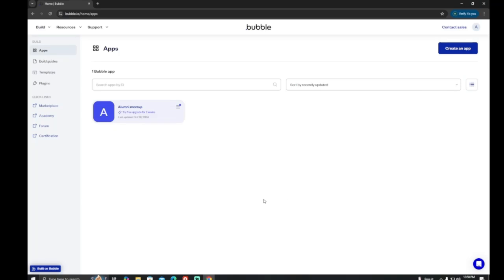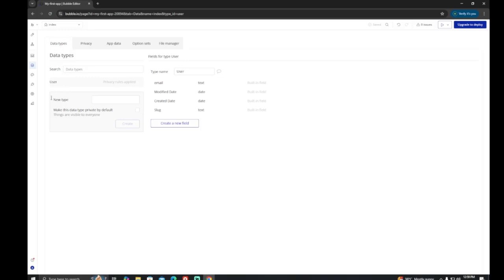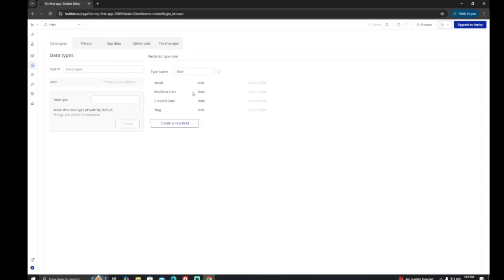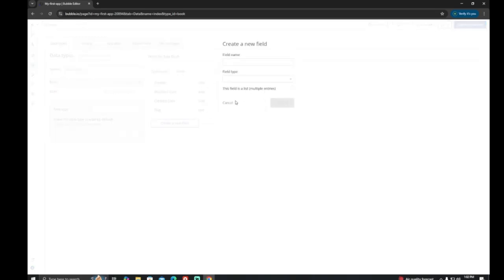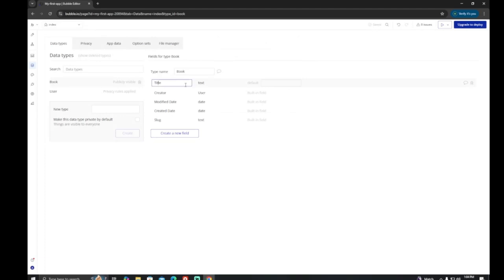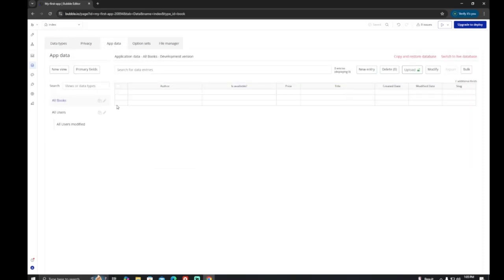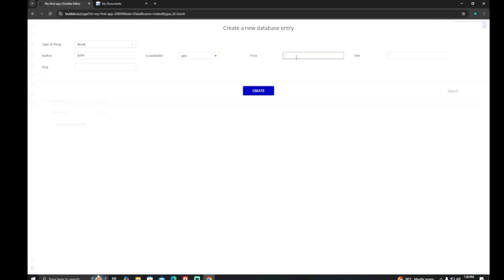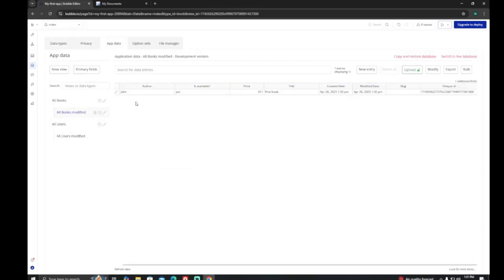Understanding Databases and Datatypes in Bubble.io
In this video, we’ll dive into how databases and datatypes work in Bubble.io. You’ll learn the basics of structuring your app’s data, creating new datatypes, and setting up fields to store and organize information efficiently. Whether you’re just getting started or want to strengthen your Bubble skills, this guide will help you build more powerful and dynamic applications. Let’s get started!